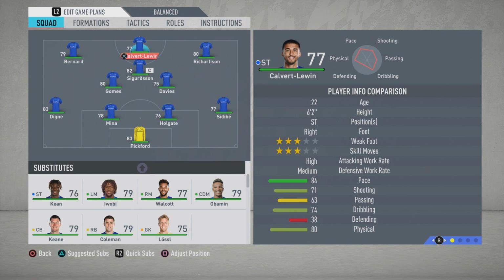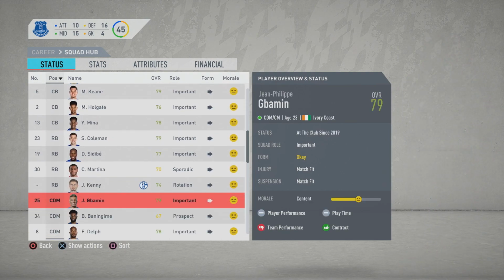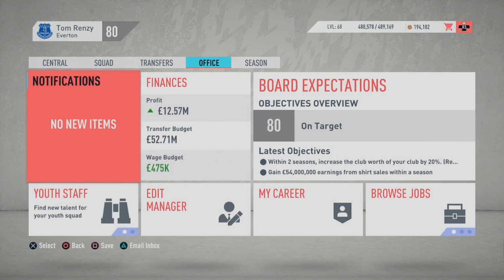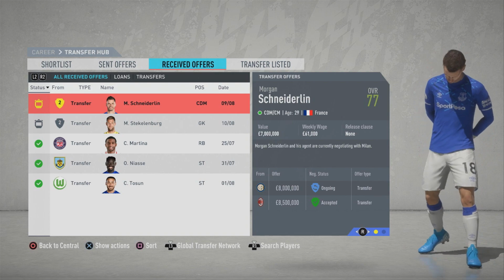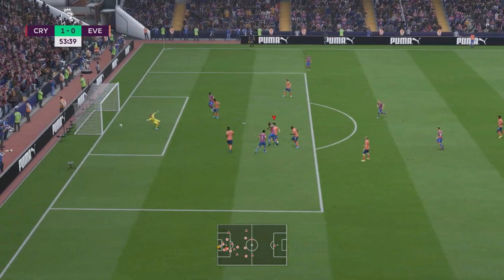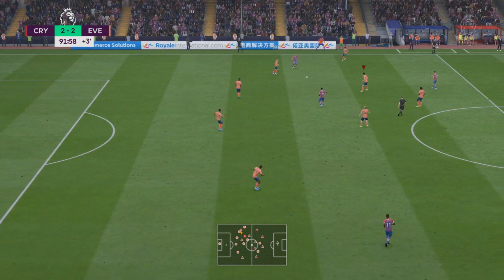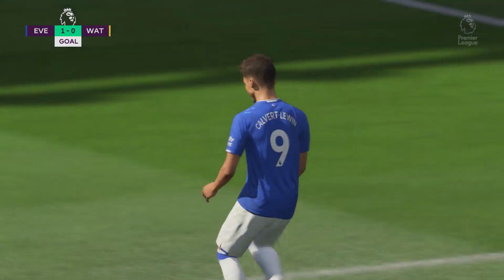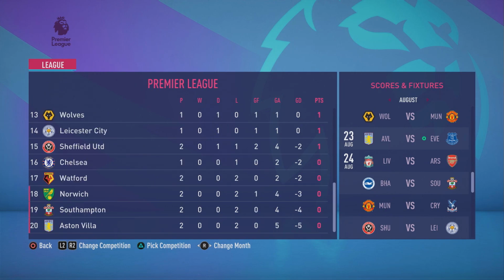FIFA 20 EVERTON CAREER MODE EP1 | A NEW BEGINNING!!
In today's episode of Career Mode we have a new Career Mode with Everton! I'm so happy to start this Career Mode! I'm looking forward to all the new challenges that we will face and growing young players into starting 11 quality. I appreciate all the support you gave on the Napoli Career Mode and hope you will enjoy this one just as much!